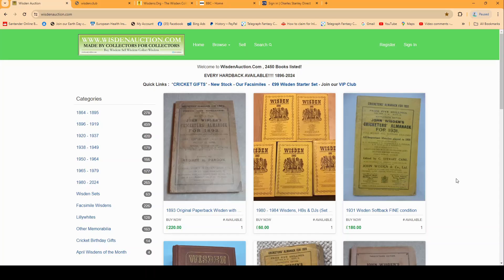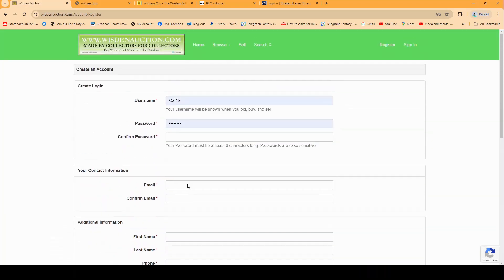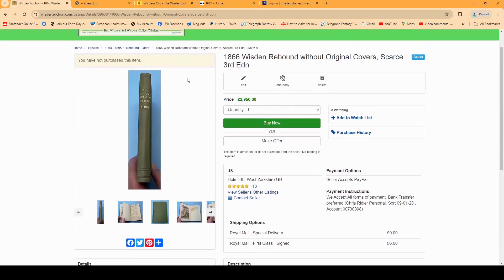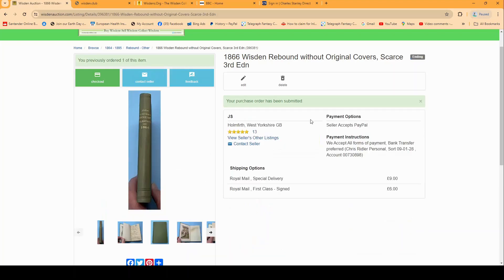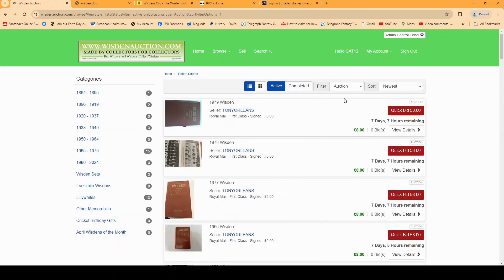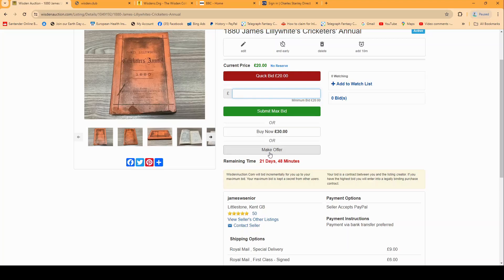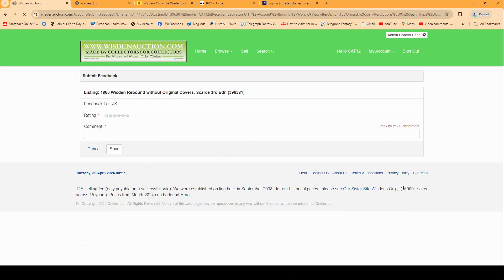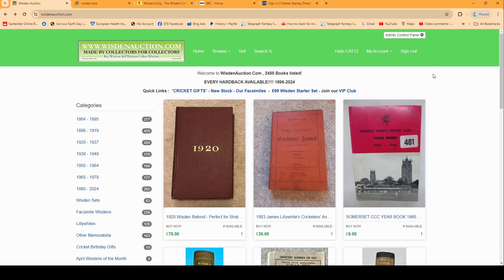WisdenAuction,Com - Site Navigation : Help with Buying Video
WisdenAuction,Com -  Help with Buying Video